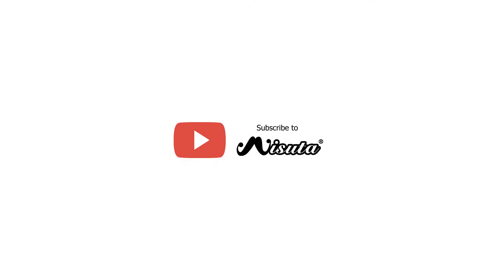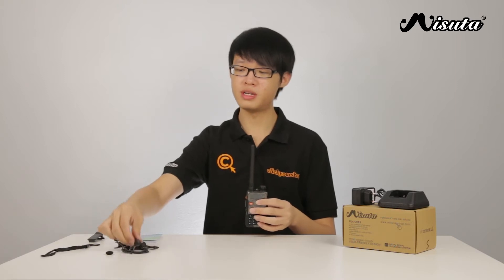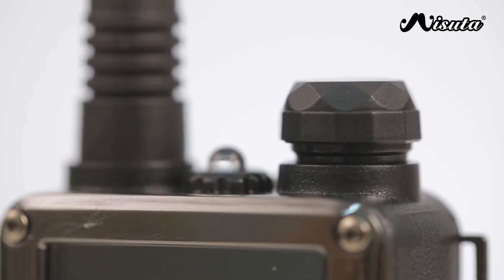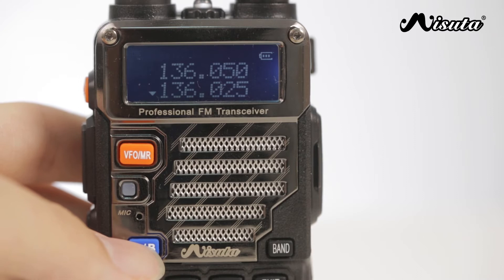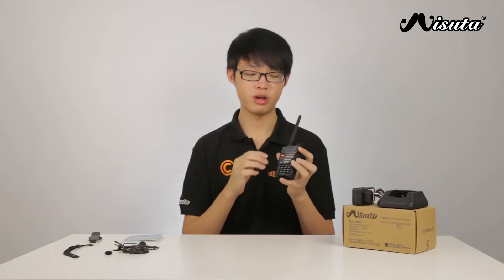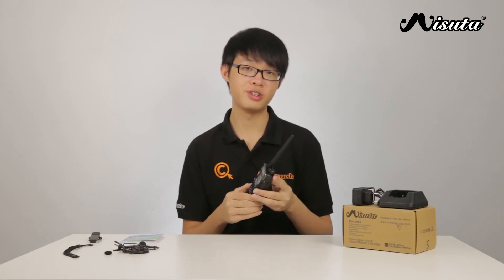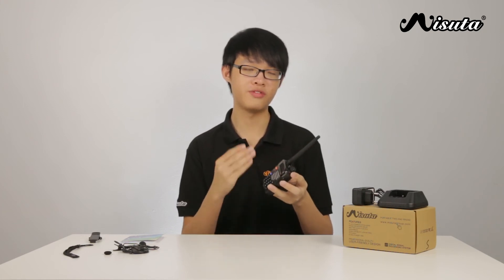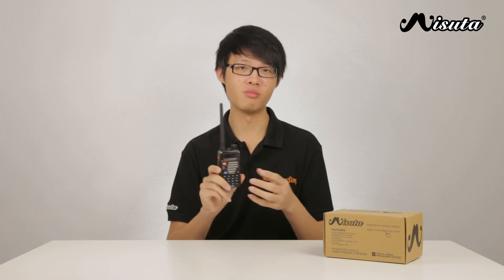New Model Baofeng x Misuta UV-5R Dual Band VHF136-174Mhz/UHF400-520Mhz FM Radio (Product Review)